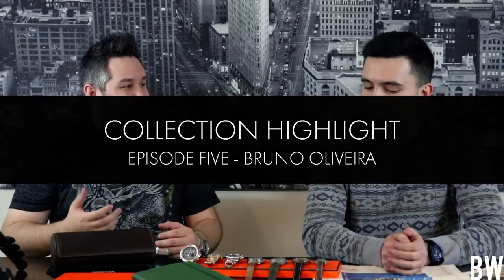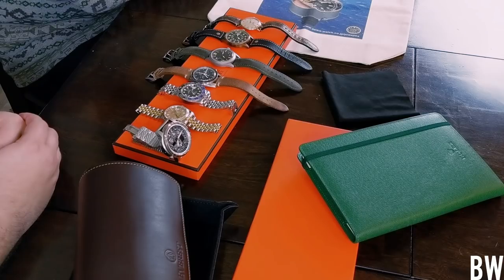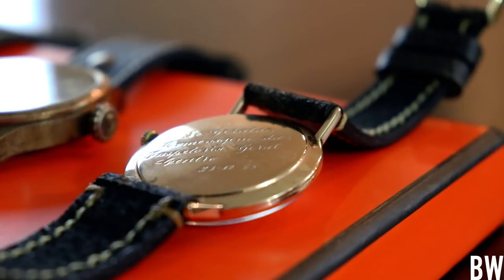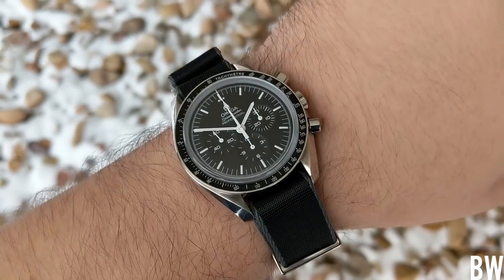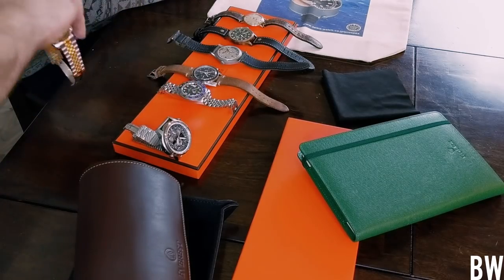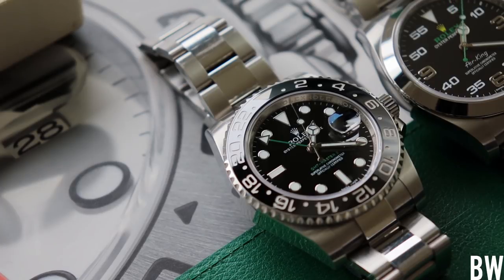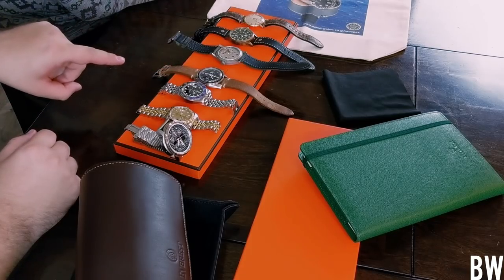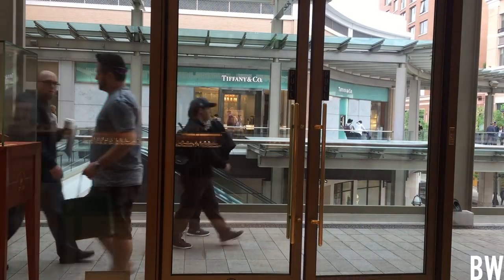BW Collection Highlight - Bruno Oliveira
Bruno, thank you for taking the time to come over and show us your watch collection! We will need to film a part 2 in the coming months. Some questions-

Will Tudor expand the popular black bay 58?
Do you have a heirloom watch?
Have you ever made an unnecessarily expensive watch purchase?
Do you 'watch spot in the wild?'
Has anyone commented on your luxury watch in a normal day to day situation?